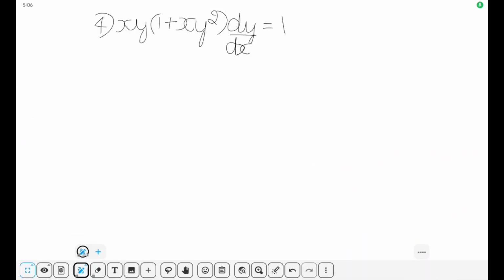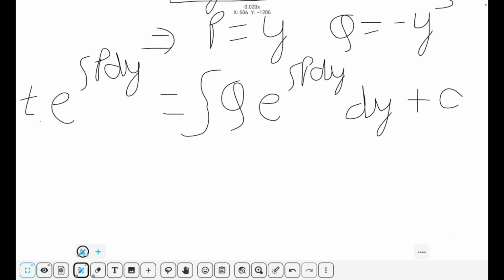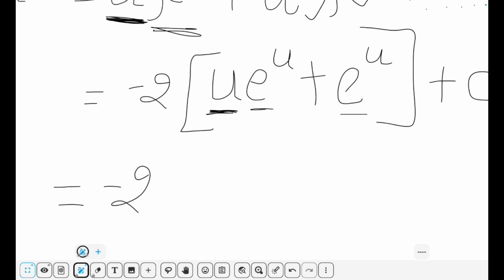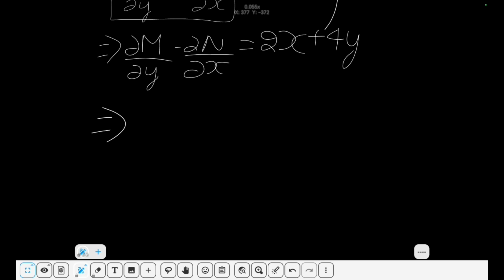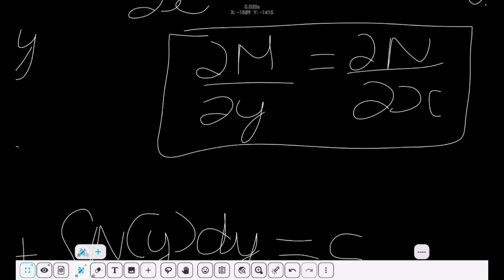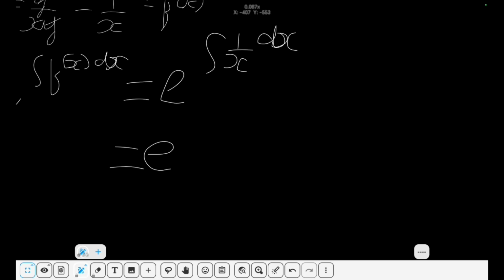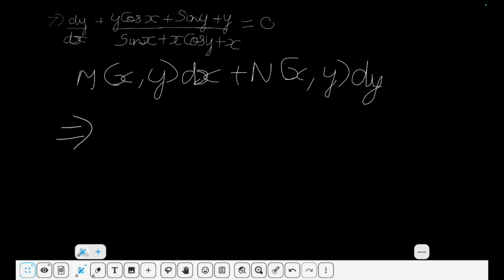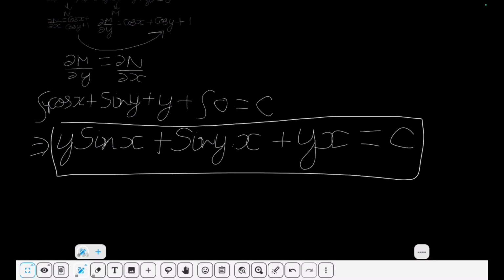BMATS101 MODULE-03| PART-02